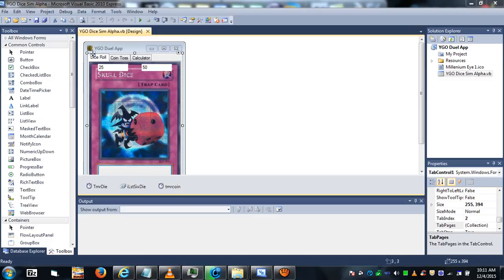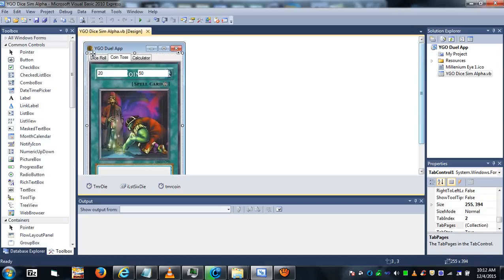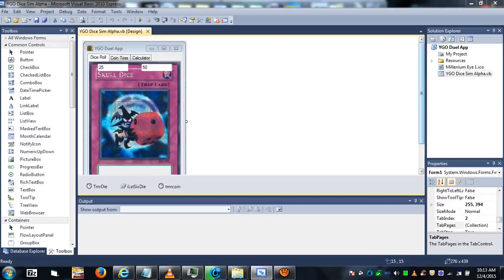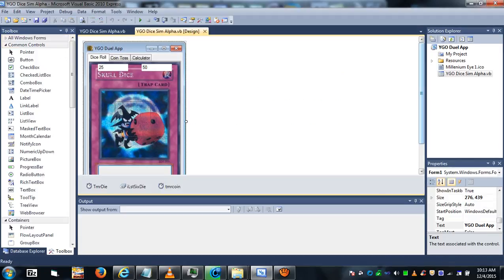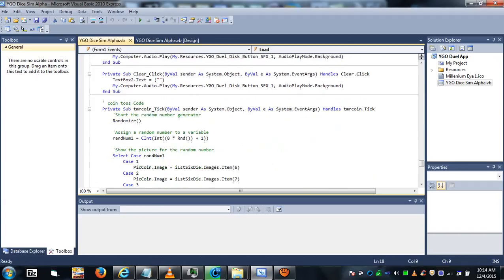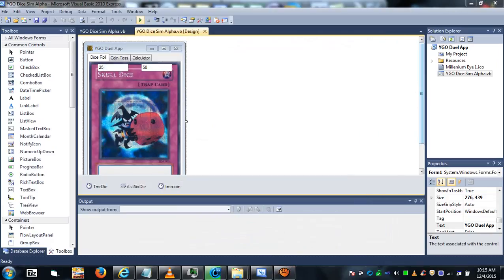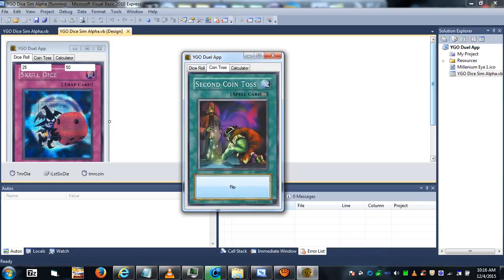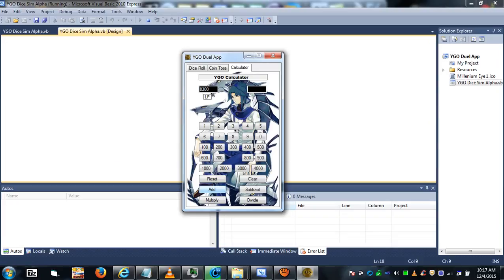HM Software INC: YGO Dueling App (Source Code) 2015 By Kung Fu